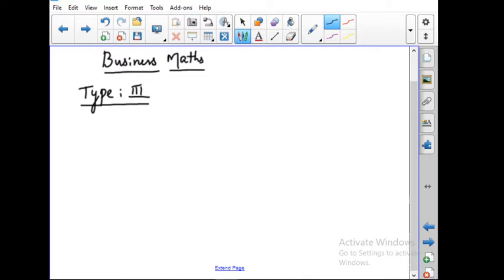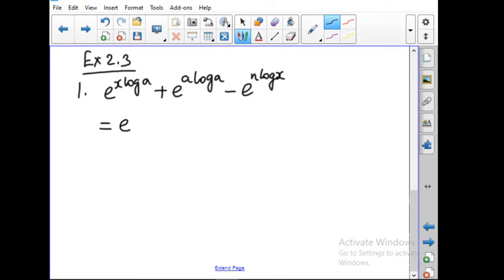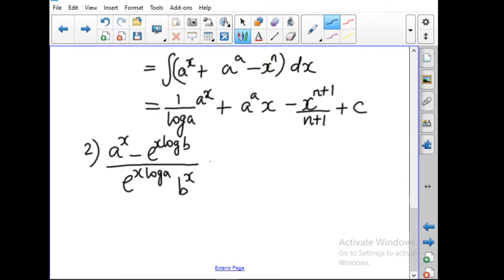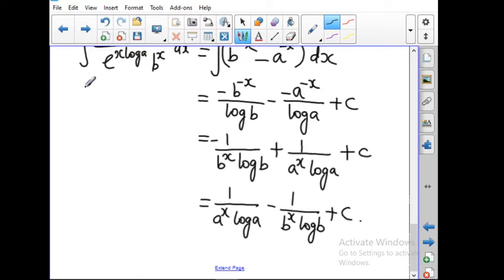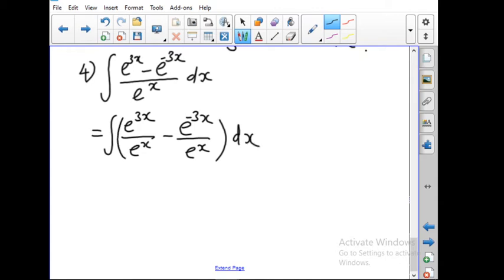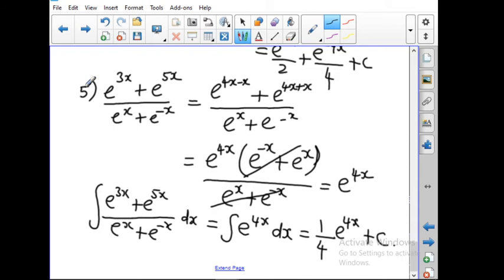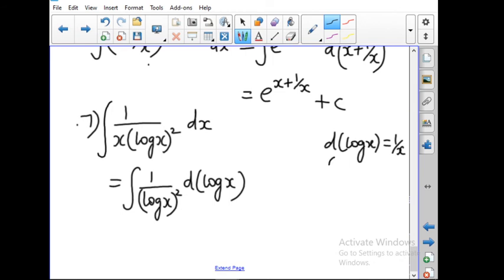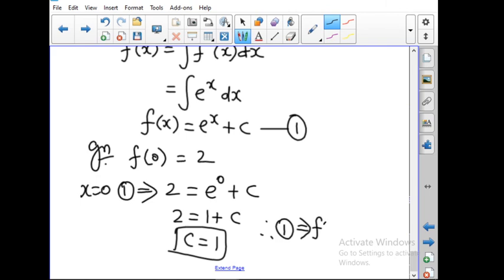12th Bus maths Ex 2 3